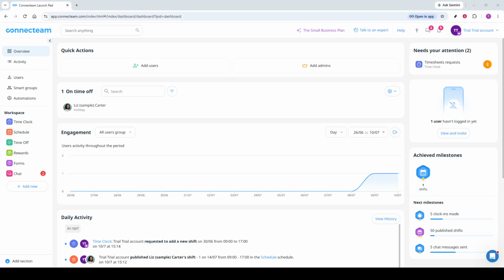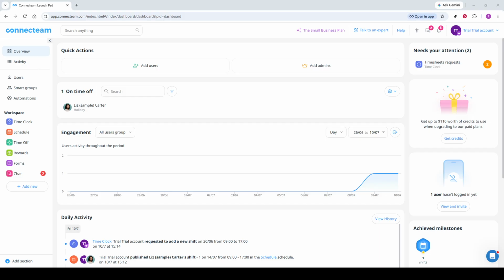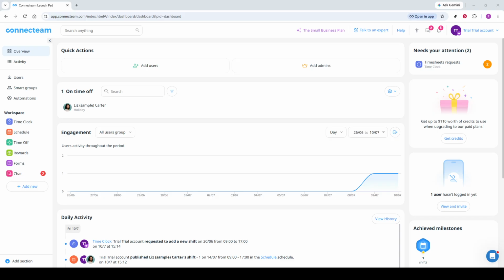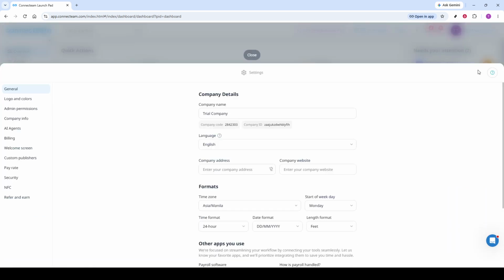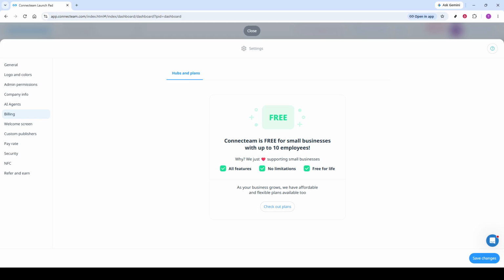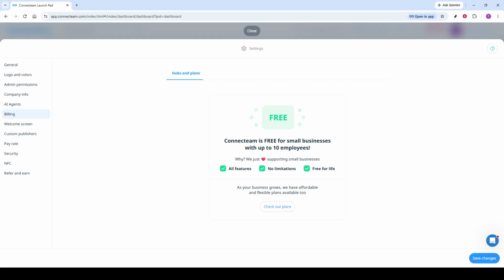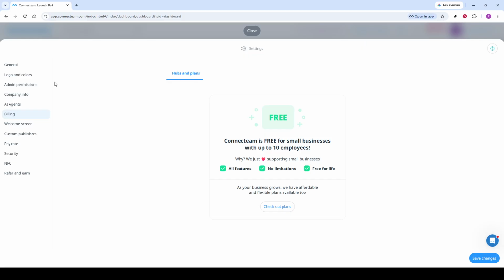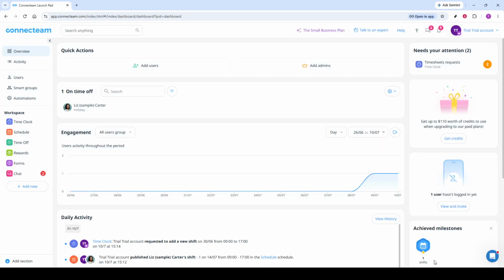How To Delete Connecteam (2026 Guide)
In this video, I show you exactly How To Delete Your Connecteam Account in 2026 | Step-By-Step Full Guide.

Are you looking to shut down your business portal, cancel an active premium subscription, or permanently remove your workspace records from the platform, but feel completely stuck because you can't find a direct deletion toggle or you're worried about getting hit with hidden recurring charges? 🚀 In this step-by-step tutorial, I’ll walk you through the absolute best, verified ways to access your billing hub, execute a clean subscription termination, and permanently clear out your organization's entire digital footprint flawlessly using the latest 2026 Connecteam admin console updates.

Whether you're an independent business owner transitioning to a different operational suite, an IT operations manager securing enterprise privacy layers, or a remote virtual assistant offboarding client systems, managing financial assets, and organizing clean workforce administrative closures for a client, executing this final account teardown cleanly is critical. We look at how defining your account status drops your system confusion entirely, since Connecteam secures its primary account termination settings directly behind owner-only authentication flags—meaning only the absolute Primary Account Owner can trigger a complete billing cancellation and permanent deletion sequence. We cover how a subscription cancellation takes effect at the exact end of your current active billing period, ensuring your staff retains platform visibility until the cycle terminates before the backend database moves your files into a locked, non-billable state. We look at how to log into your primary desktop admin web browser layout, click straight onto your personal User Avatar sitting in the upper-right corner of the interface, and open the global Settings sub-menu. Next, we review how to enter the central "Billing" tab, review your running contract parameters, and select the explicit "Cancel my subscription" action tool to initiate the multi-step verification form. Finally, we look at how to handle a total historical data wipe by using the lower-right support live chat bubble to dispatch a formal data-deletion protocol to the engineering desk—ensuring all internal timesheets, employee directories, and workforce asset logs are completely, safely, and securely wiped from the cloud servers effortlessly.

🔥 By the end of this video, you’ll have Connecteam’s account deletion and subscription offboarding pipeline down and know exactly how to delete Connecteam safely, quickly, and effortlessly!